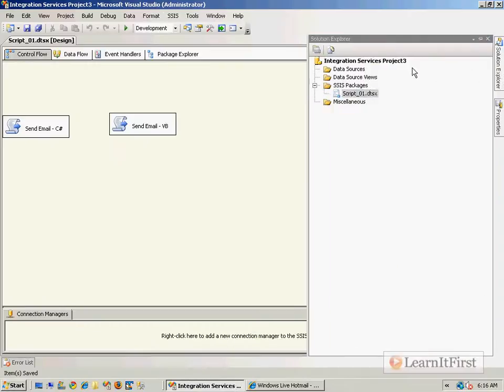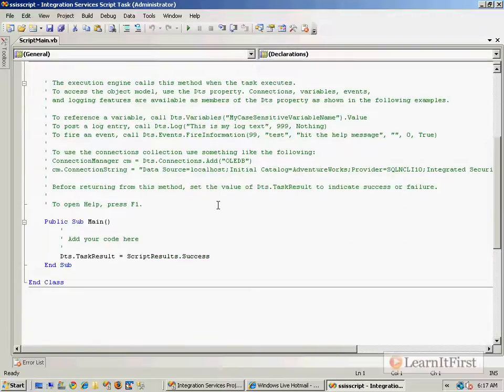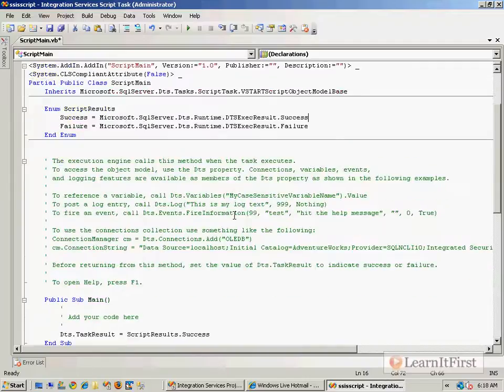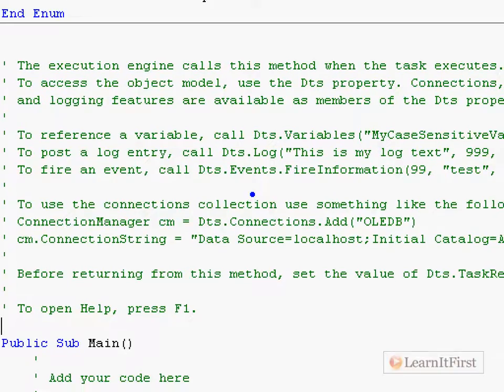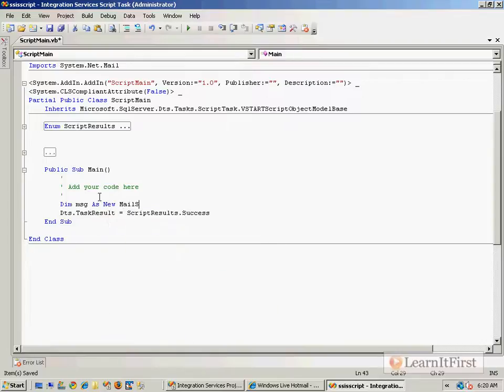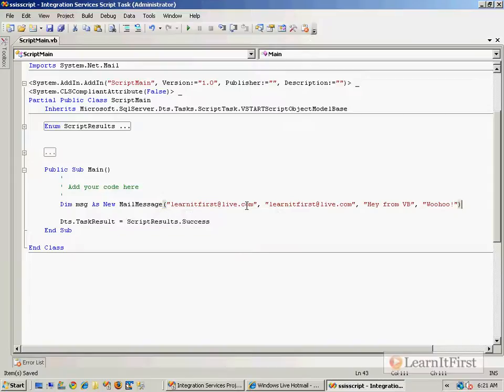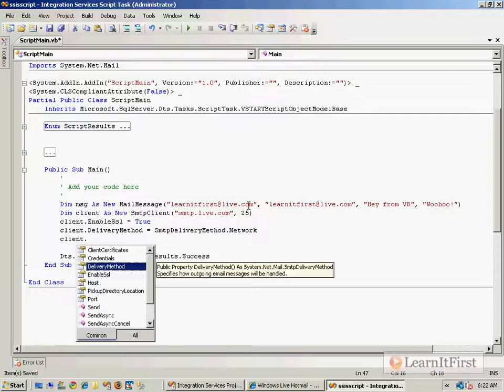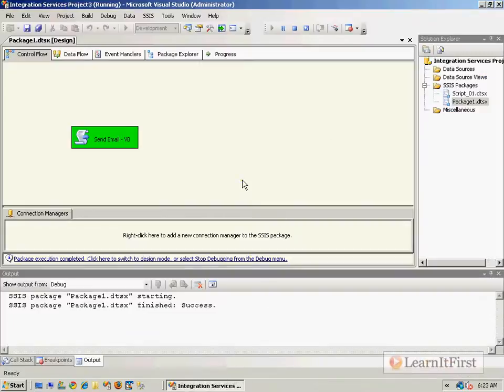MSBI - SSIS - Send Email Using Script Task VB SSIS - Part-56